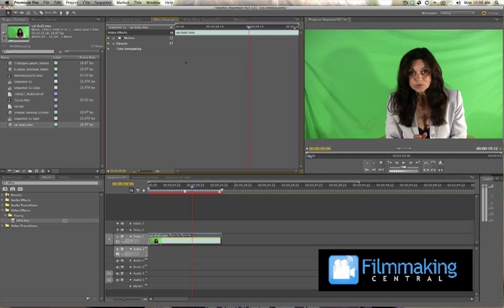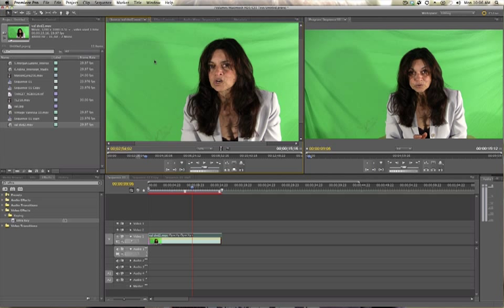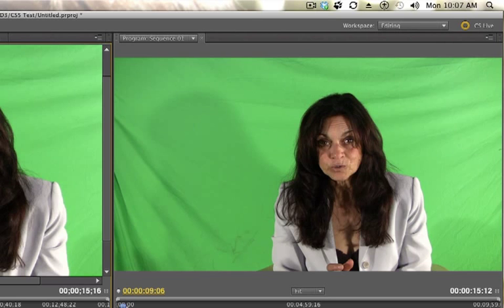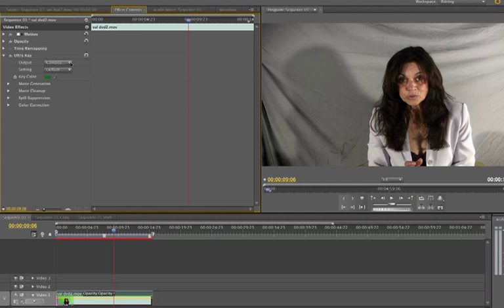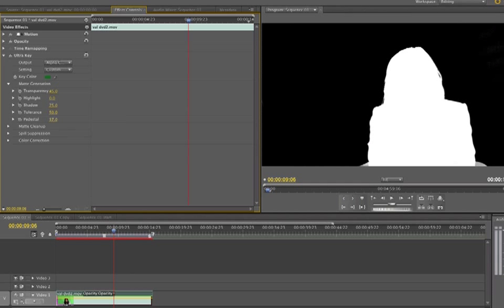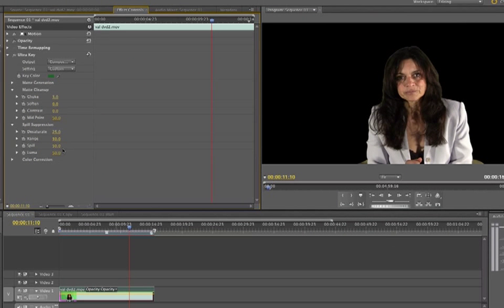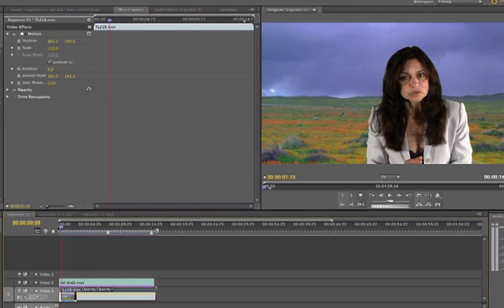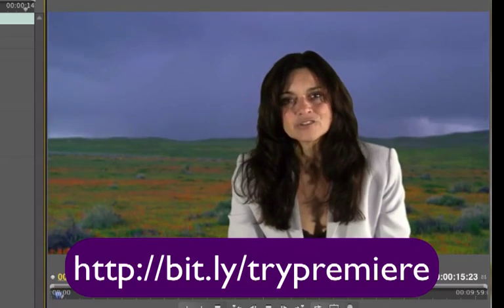Keying in Premiere Pro CS5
One of the most amazing features in Premiere Pro CS5 is the new Ultra Keyer. It can tackle even the worst greenscreen footage as you can see! Check out this tutorial on how to use this terrific addition to Premiere Pro CS5. Distributed by Tubemogul.